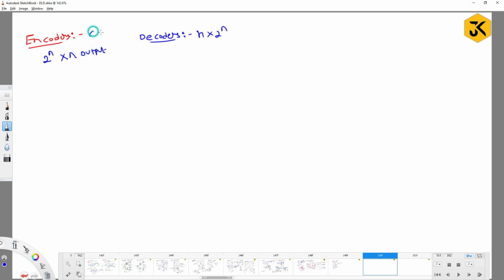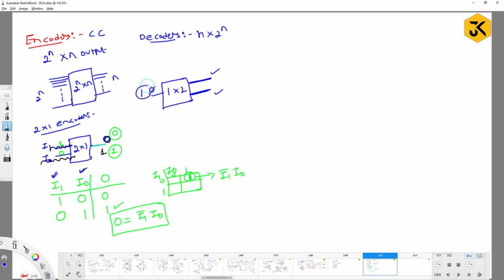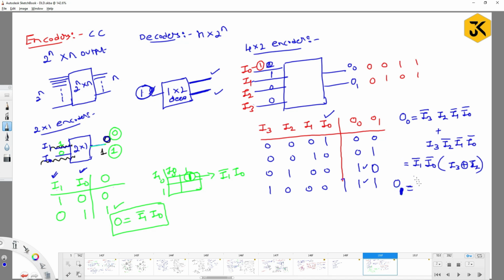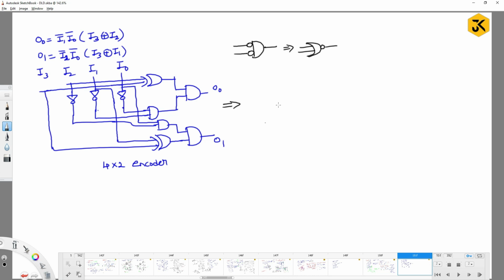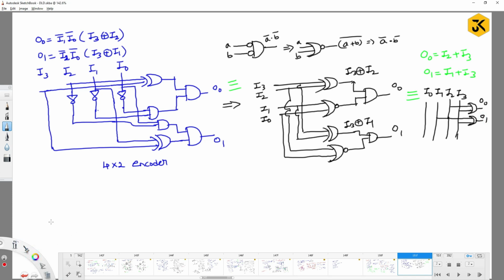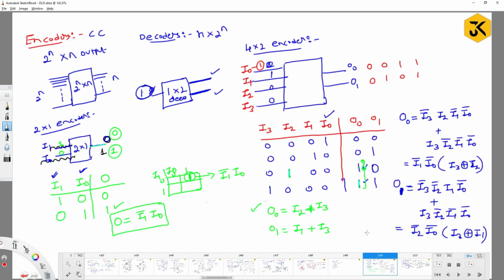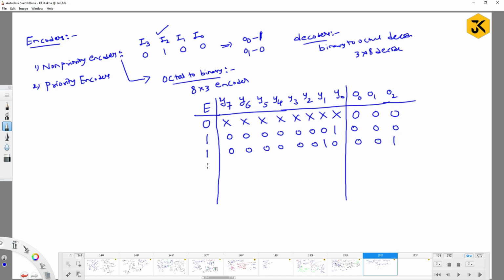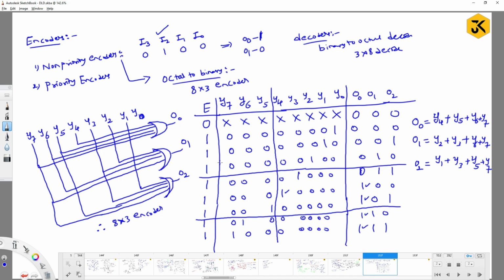118 || DLD || Understanding Encoders and Their Types in Digital Logic Design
Welcome to our deep dive into the world of encoders in digital logic design! In this video, we'll explore the fundamental concepts of encoders, their various types, and their crucial role in digital electronics.

Key Points Covered:

Introduction to Encoders: What are encoders and why are they important in digital circuits?
Types of Encoders: Detailed explanation of different types of encoders, including binary encoders, priority encoders, and more.
Working Principles: How encoders function, with practical examples and circuit diagrams.
Applications: Real-world applications of encoders in digital systems and electronics.
Examples and Problem Solving: Step-by-step examples to understand the working and implementation of encoders.
Whether you are a student preparing for exams or a hobbyist looking to expand your knowledge in digital logic design, this video provides a comprehensive overview of encoders and their types.